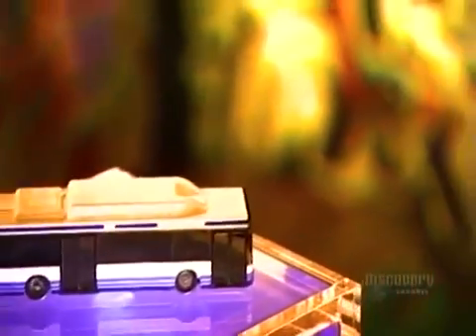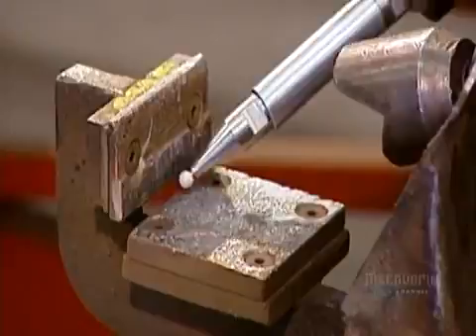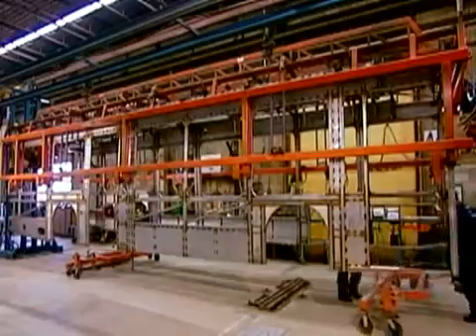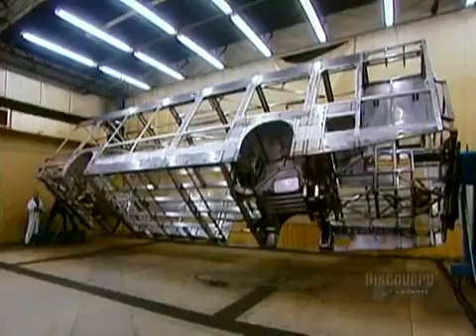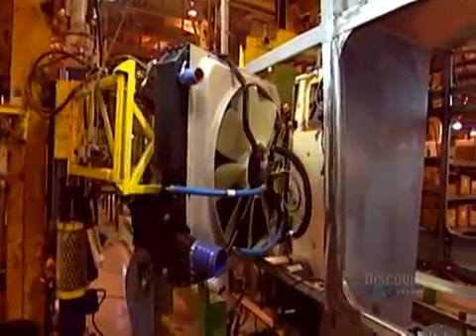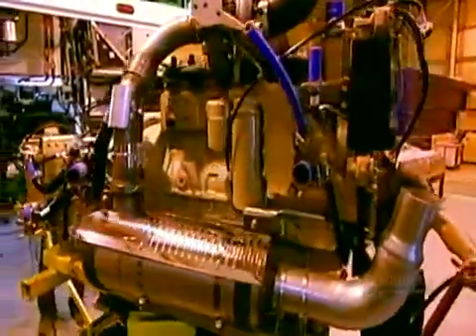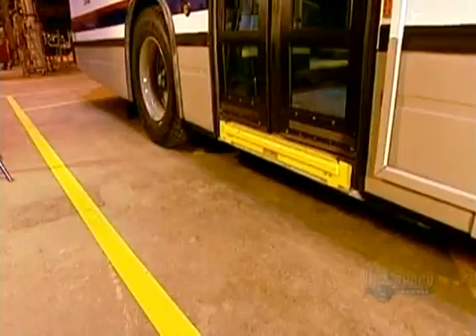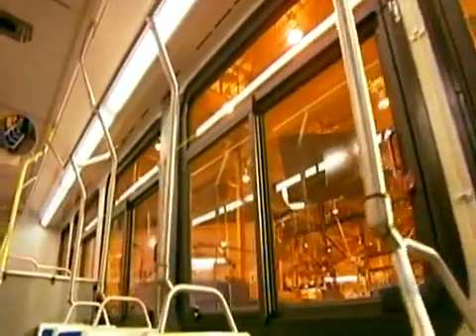How A Second Gen NovaBUS LFS Is Bulit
This is how a second gen LFS is built. This is not the shit from 2009 and up that causes bad nausea due to shit suspension that causes bad motion sickness when you go over potholes. This gen of LFS is ok but the third gen is just plain shit. If it aint broke, dont fix it but dont tell NovaSHIT that.